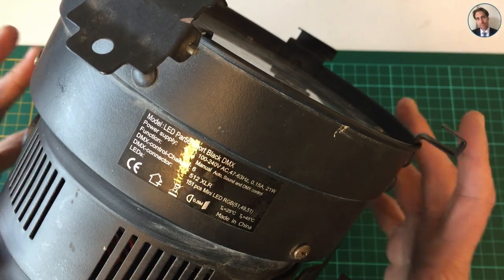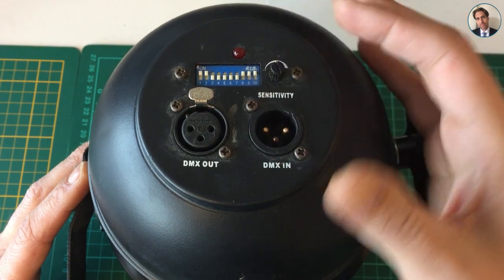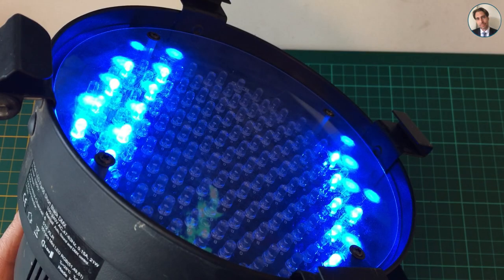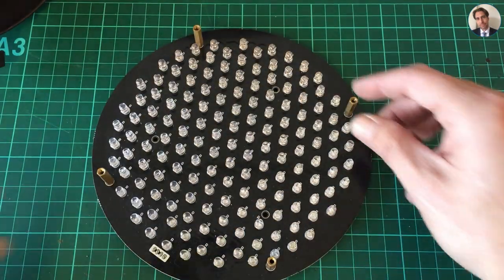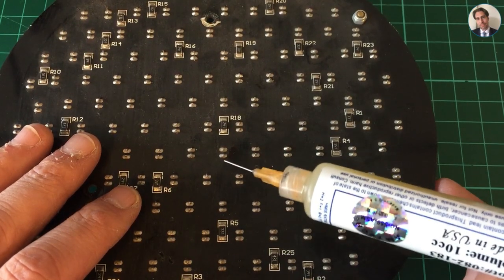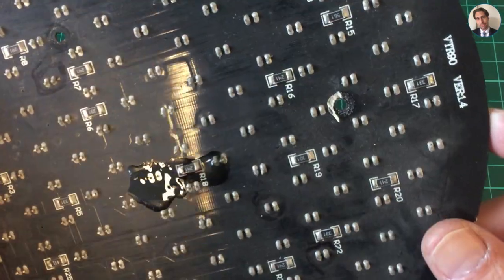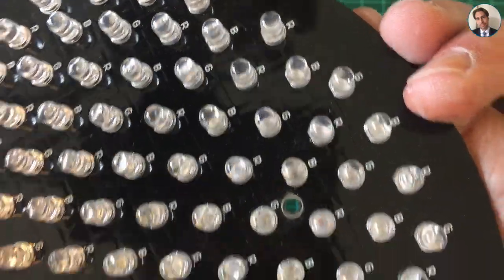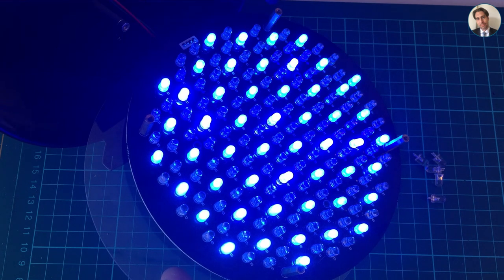Repairing a Failed Stage Light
These cheap PAR56 lights are not meant to be run for long continuous periodes of time. When they fail there is an easy fix. Just replace the failed LEDs and your good to go!